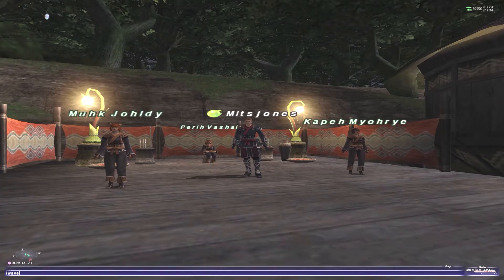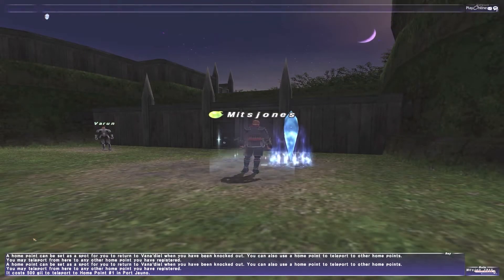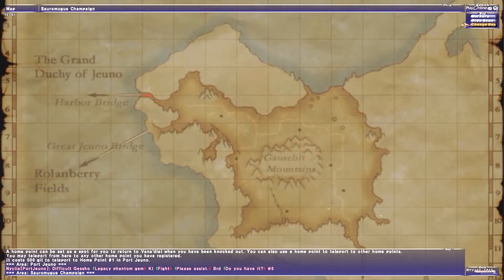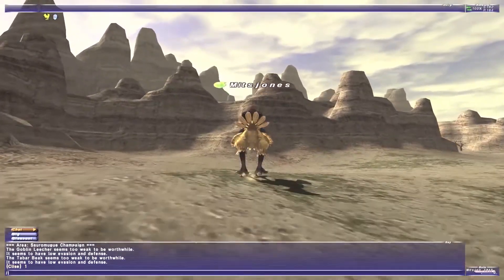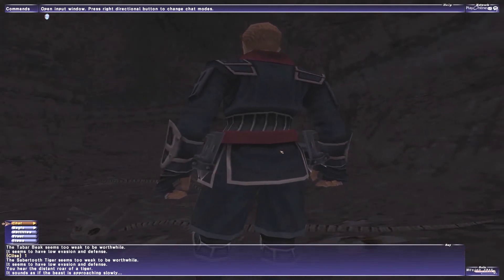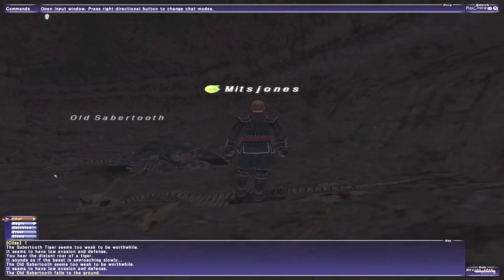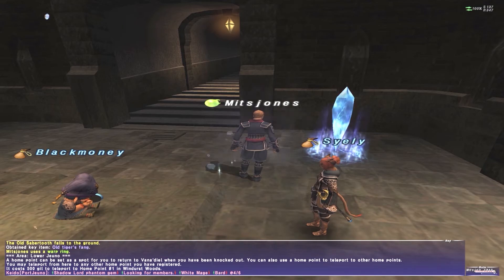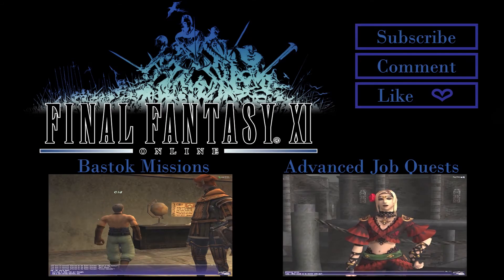FFXI Online - ReNoob - Ranger Advanced Job Quest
Here is a short video showing you how to become a Ranger in Final Fantasy XI.

Artist: Grafit
Track: Electric Girl